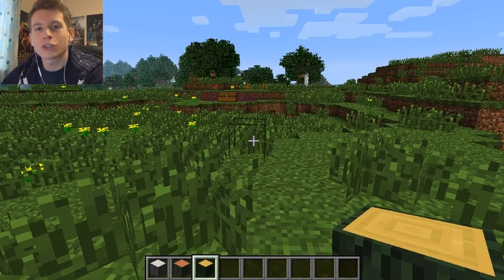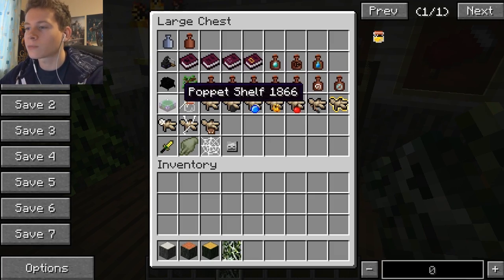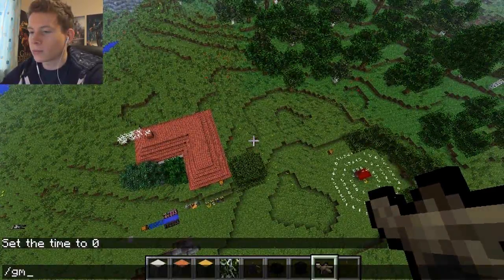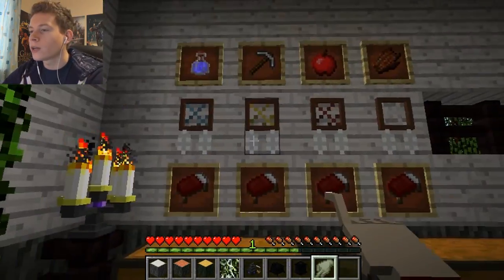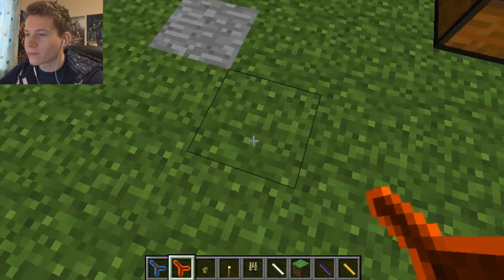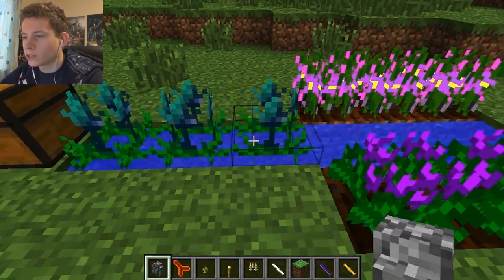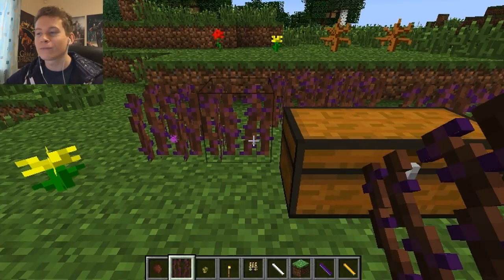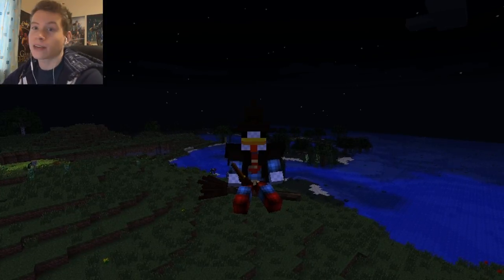EVIL MAGIC MOD: Minecraft Witchery Mod Showcase - Voodoo, Spells, Broom's & More!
Public Servers:
● Voids Wrath: mc.voidswrath.com (Voids Wrath Mod Pack)
● Aetheric Crusade: aethercrusade.com (Aether 2 Mod Pack)